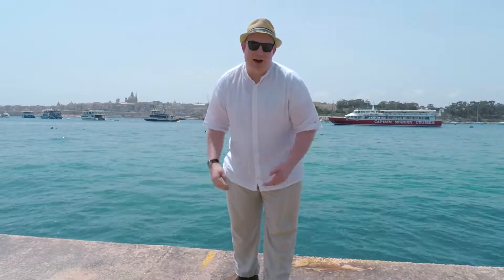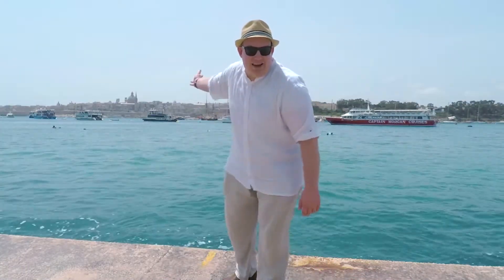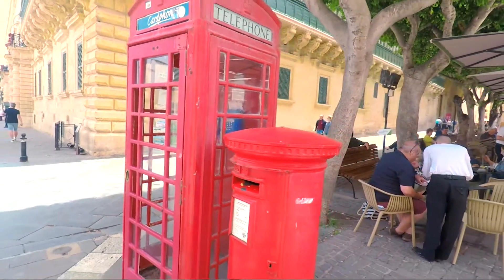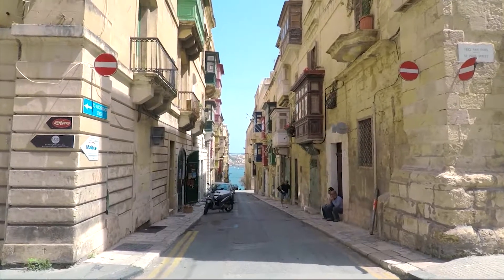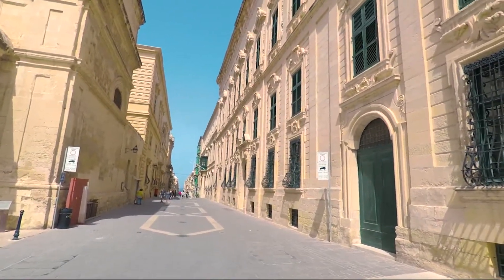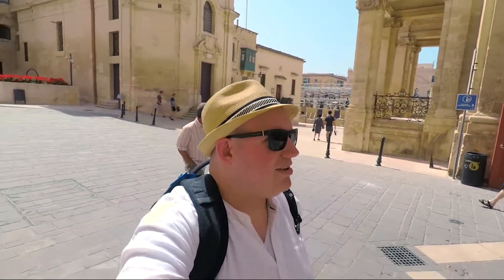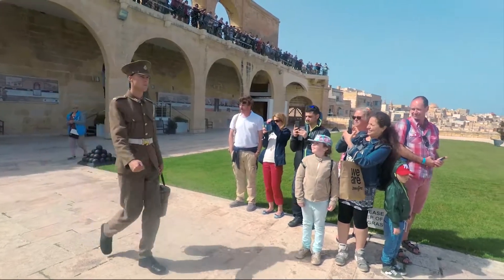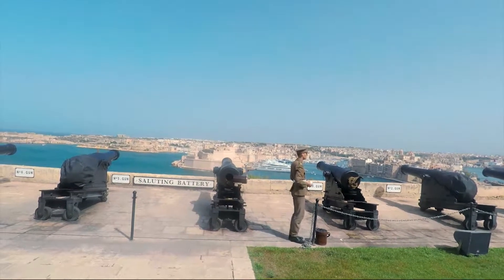The Gentlemens City - VALLETTA, MALTA 🇲🇹 // MT18 ep.1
It's a saying that will make some people shift uncomfortably in their seats in these modern times, but it is as it goes, Valletta is "a city built by gentlemen, for gentlemen." Nevertheless, everyone is welcome to explore it's beautiful limestone streets and admire the grand arches and quaint, colourful wooden balconies while enjoying the warm Mediterrainean sunshine and a pastizzi with a bottle of Kinnie! (more on those later!) Malta as a whole manages to appear weirdly rich and poor at the same time. Densely populated with a distinctive architectural character, rich history and buzzing with life and business, yet simultaneously somewhat dilapidated, rustic and packed with visually uninspired condos and a certain 1970's shabbiness to it.

Despite the iffy, "Marmite" first impression Malta makes, Valletta shines like a gem on the main island with a colonial grandeur and character that the rest of the island struggles to match outside of its limestone backstreets. A great place to spend the day shopping, dining, strolling, holding on to your hat with the gusts of sea air and taking in the views. It's almost impossible to visit Malta and miss Valletta entirely. Definitely one of Europe's most underrated capital cities, and it's smallest!
If you enjoyed this video, please be sure to give it a thumbs up, leave your comments down below, subscribe and hit the bell so you're the first to know when my new travel vlogs are uploaded!
Filmed, produced and edited by: Ben CG